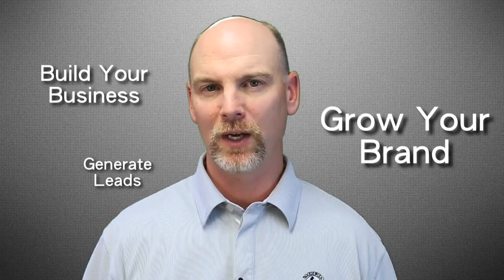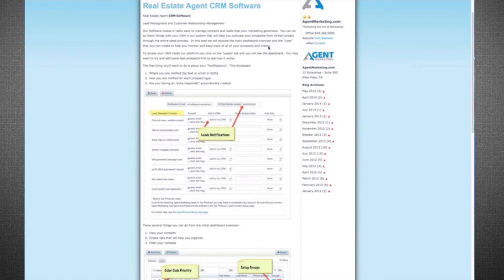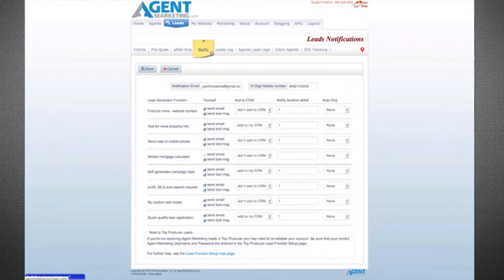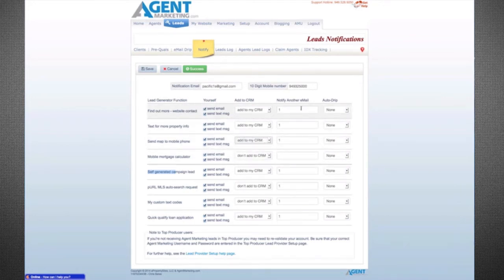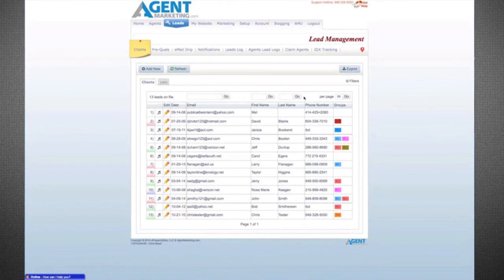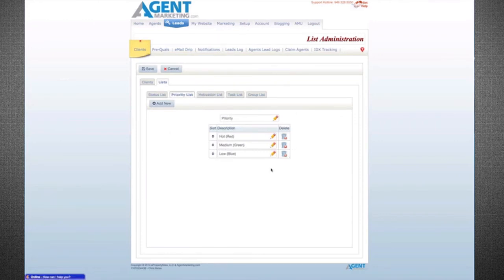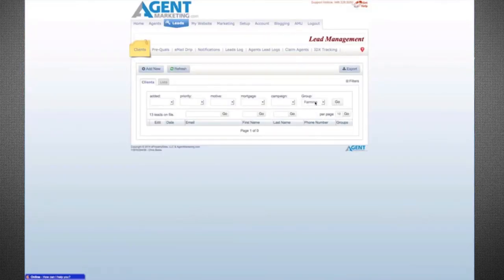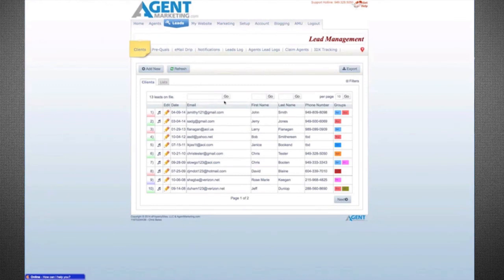AgentMarketing.com Training \\ CRM Part 1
This video will give you a better understanding on how to setup and manage your clients and potential client's information. AgentMarketing.com gives you the proper avenue on how to accomplish this.

Start using the power of AgentMarketing's CRM system!

Best Choice Lending A Division of Mortgage 1
NMLS #12938
Address: 44004 Woodward Ave.